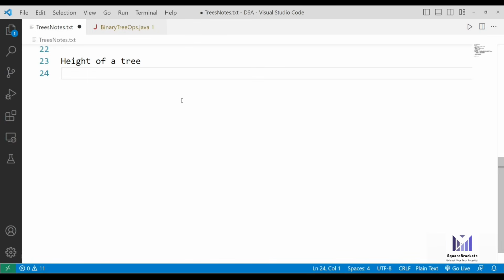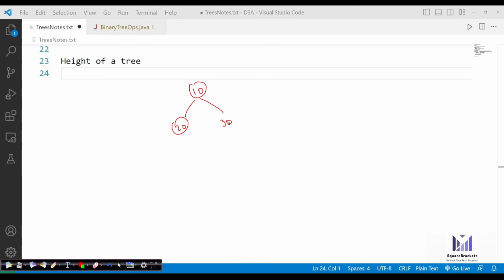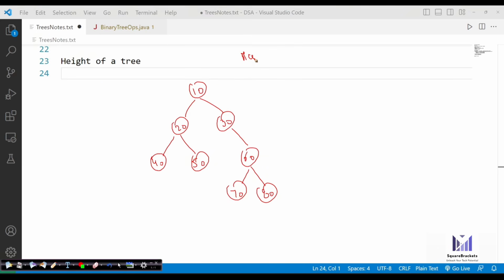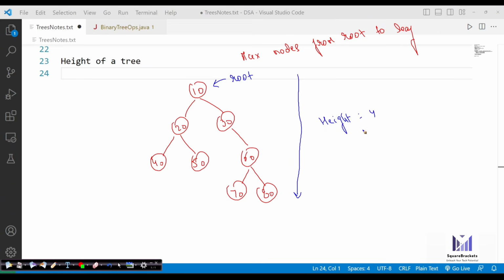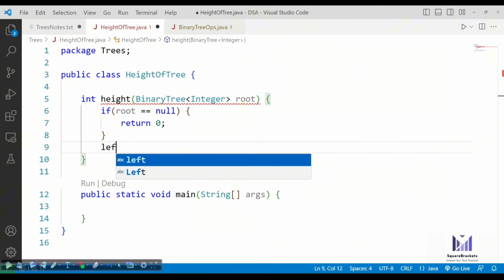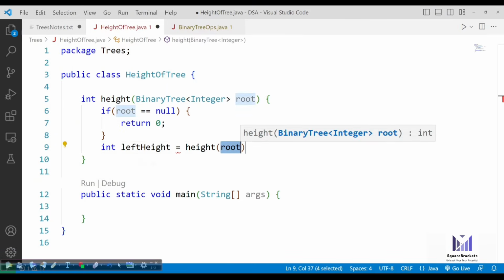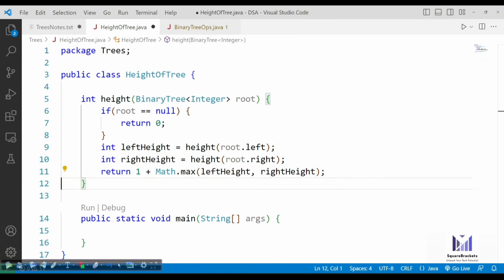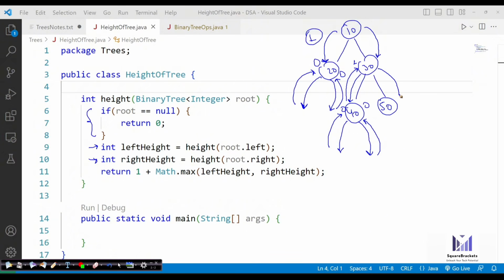Height of a Tree | Trees in JAVA | DAY 66 of DSA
In Day 66 of our DSA with Java series, we learn how to calculate the height of a binary tree using recursion.

In this video, you’ll understand:

• What is the height of a tree?
• How to calculate the height of left and right subtrees
• Recursive approach and base case
• Java implementation

This concept is essential for solving advanced tree problems such as balanced trees, tree diameter, and depth-based traversal.